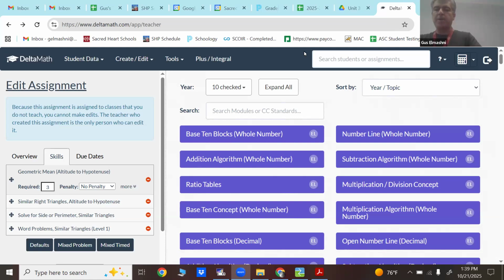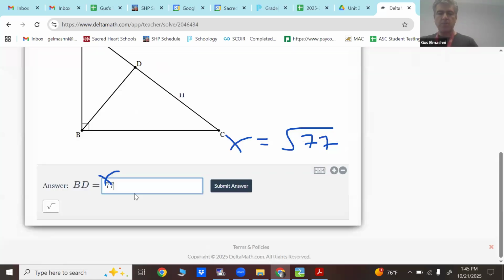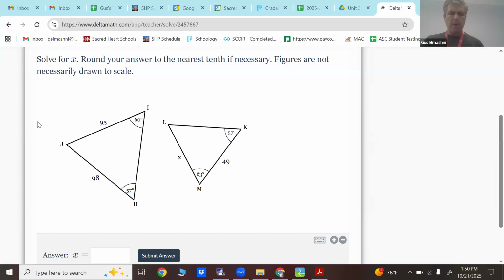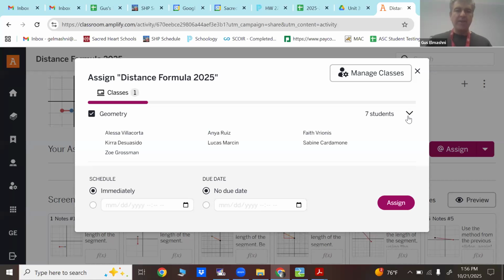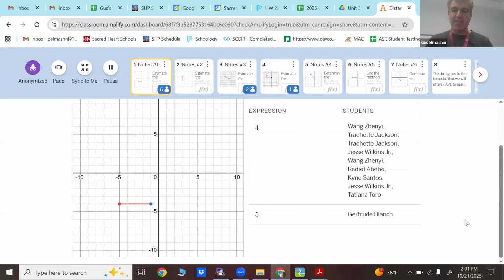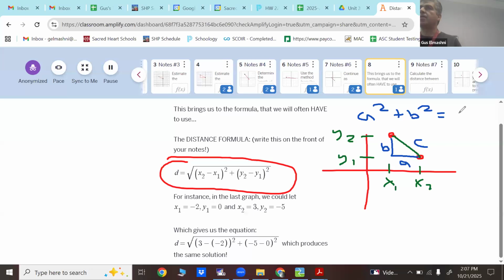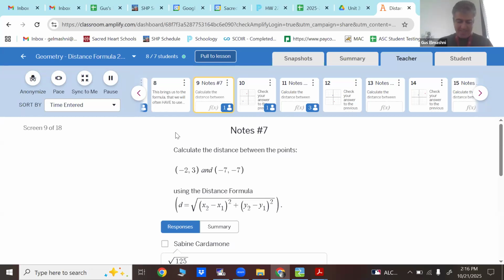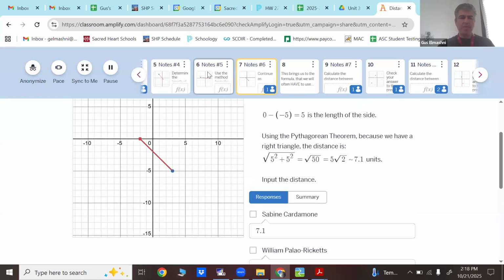Geometry Unit 3 Lesson 9 Fall 2025